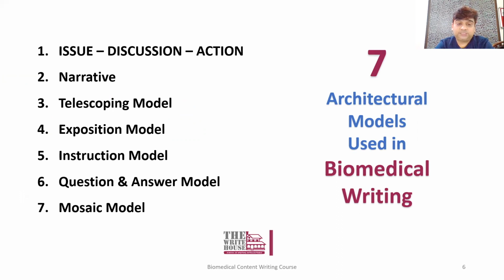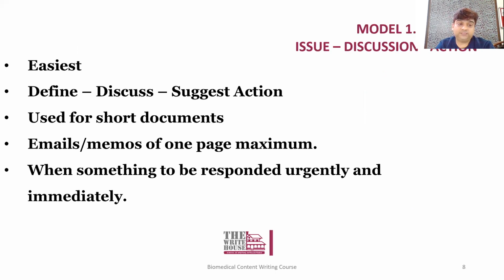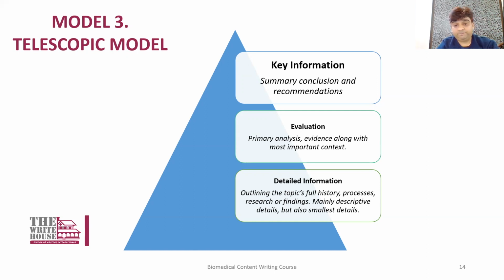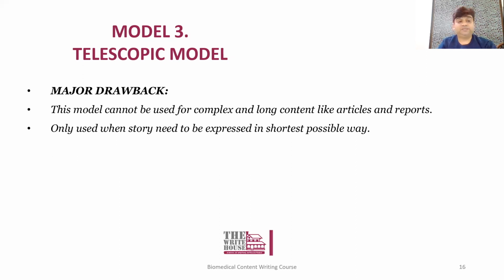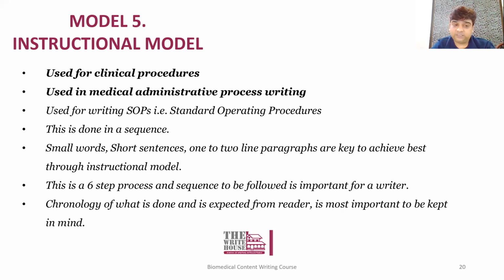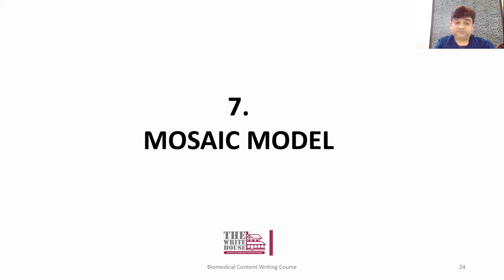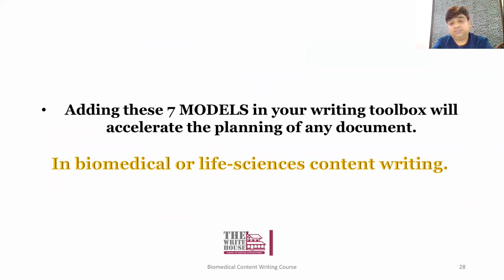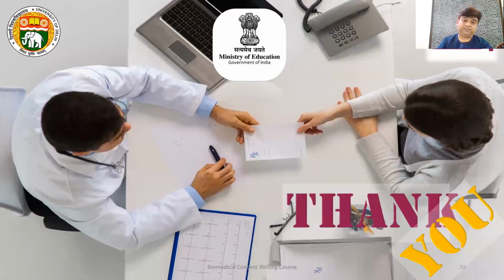7 Architectural Models Used in Biomedical Writers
NITIN NAYYAR